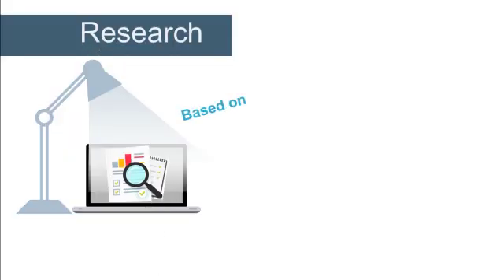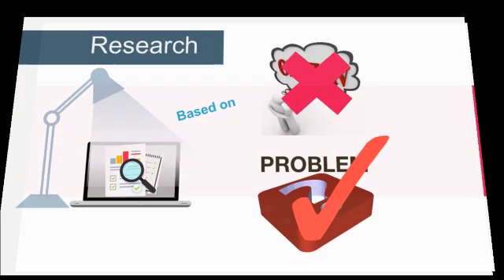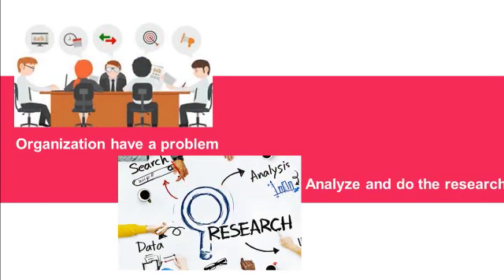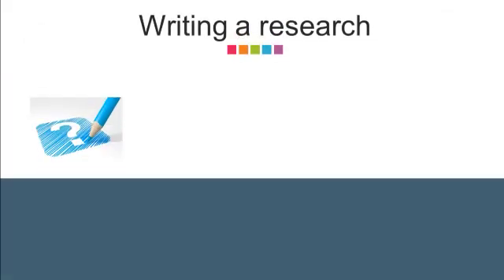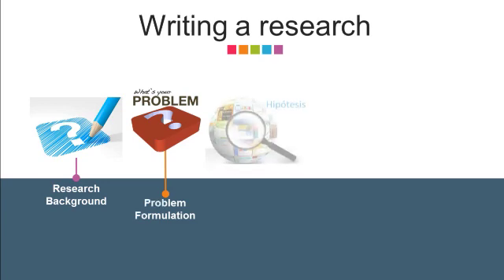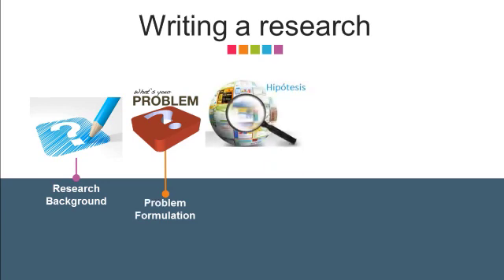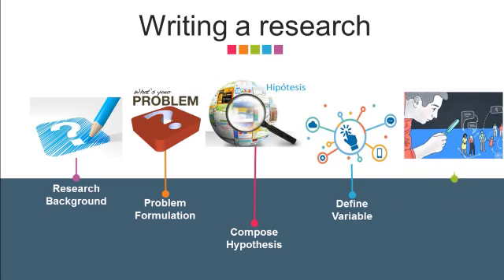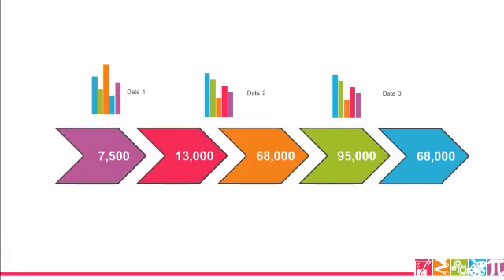Research Method-Information System (Overview)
This video explain about overview how to write a research. Do the research based on the problem. Make a research background, problem formulation, define the variabel, instrument, coleect the data, analyze the data.